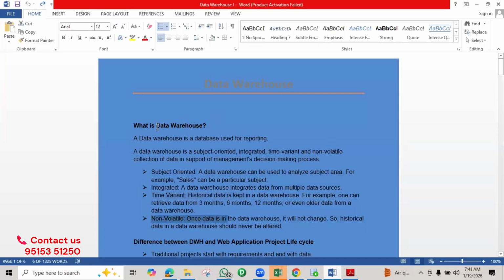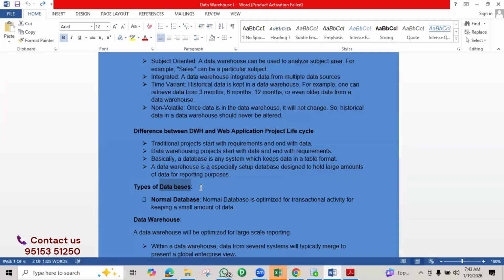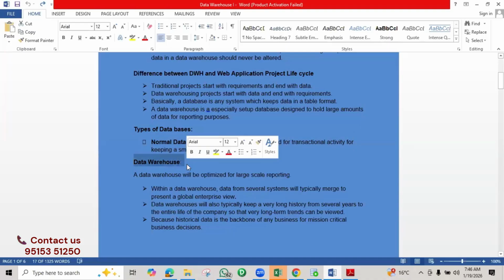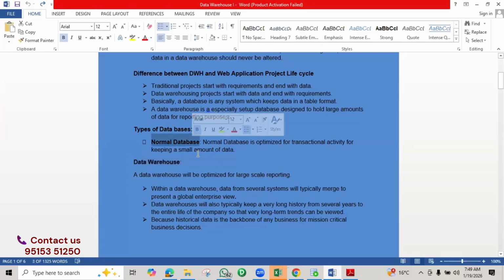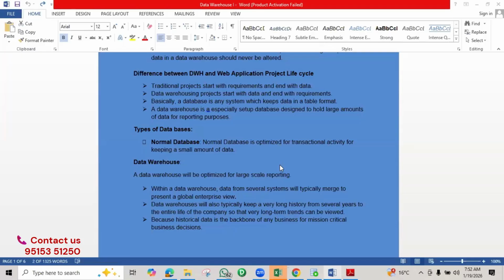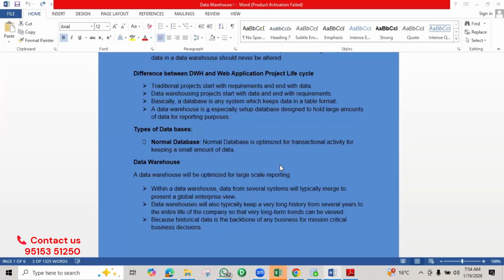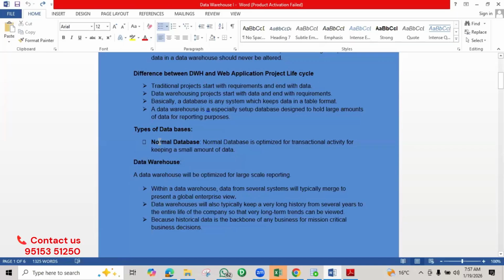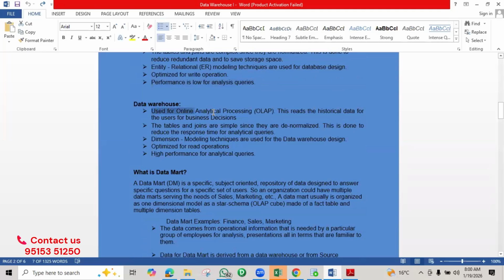ETL Testing Class 1 | ETL Testing for Beginners | Full Course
ETL Testing Online Training | Class 1

This ETL Testing online training is designed for freshers and working professionals who want to build a strong career in Data Testing and Data Warehousing.

✔ Live & Real-Time Training
✔ Industry-Oriented Curriculum
✔ Hands-on Practical Approach

🔸 Course Coverage:

ETL Testing
Data Warehouse Testing
Informatica ETL
Snowflake DB
Real-time Project Scenarios
Interview Preparation

🔸 Suitable For:

Freshers
Manual & Automation Testers
Data Analysts
IT Professionals switching to Data Domain